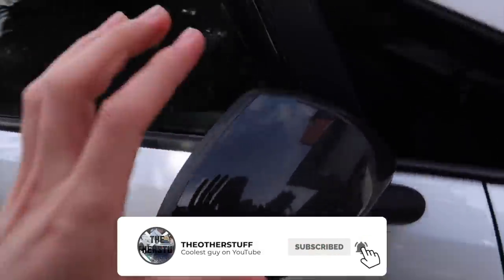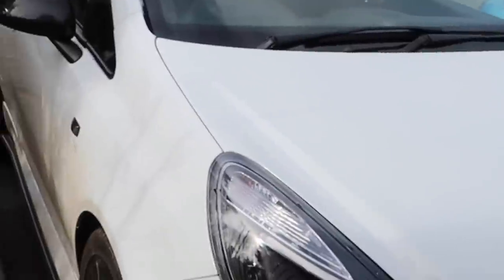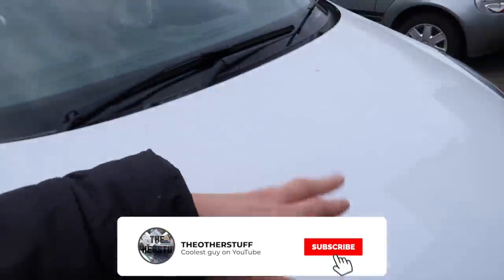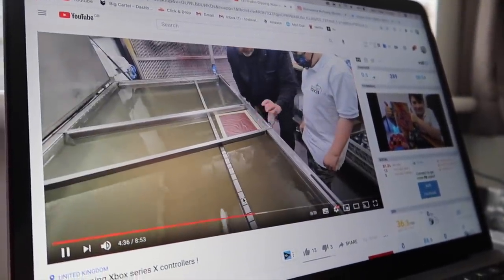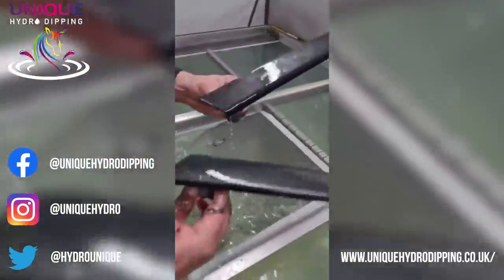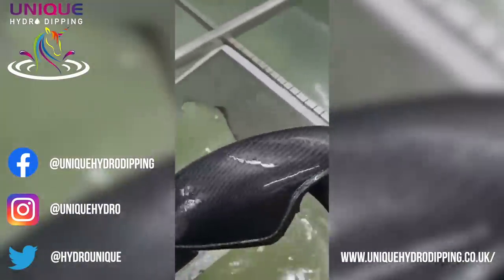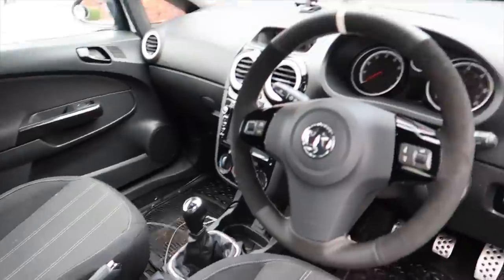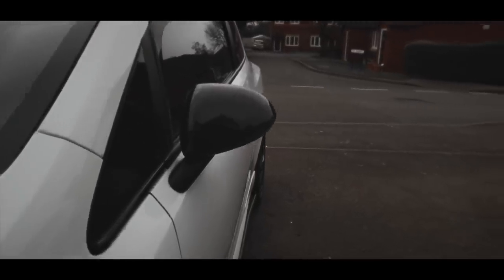CARBON FIBRE MIRROR INSTALL ON MY CORSA! 😍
IN TODAYS VIDEO I INSTALL MY HYDRODIPPED CARBON FIBRE MIRRORS ON MY CORSA AFTER ATTEMPTING TO WRAP THEM!